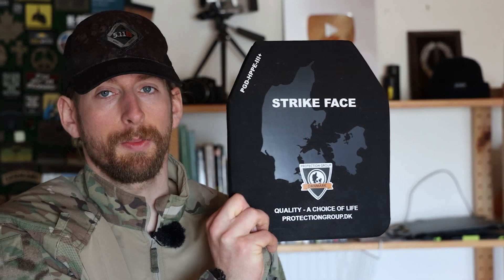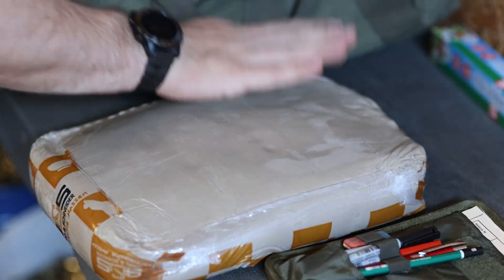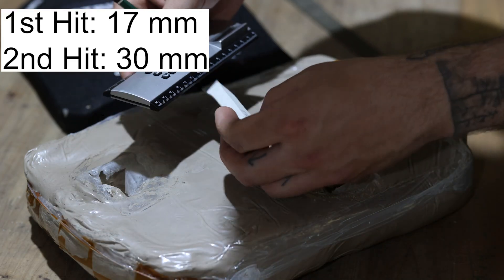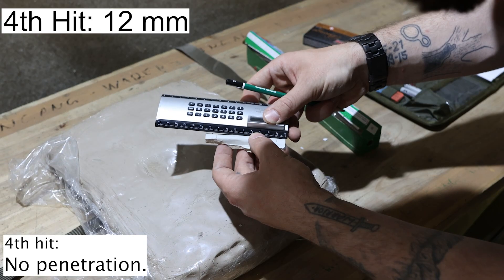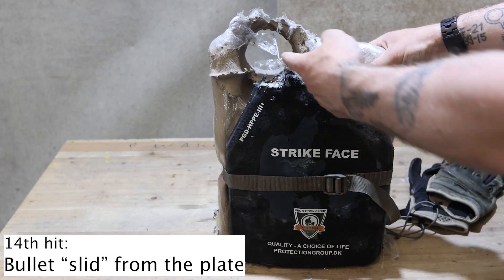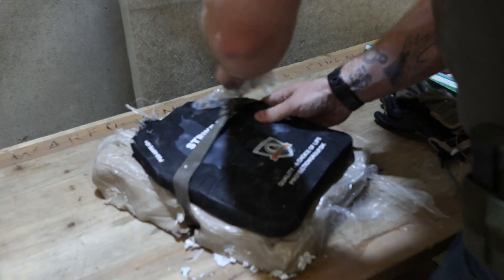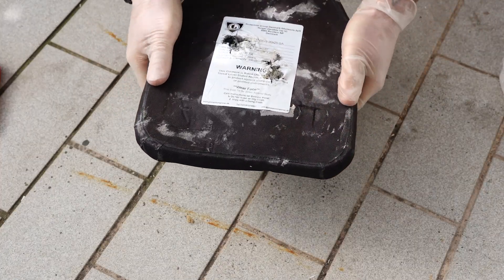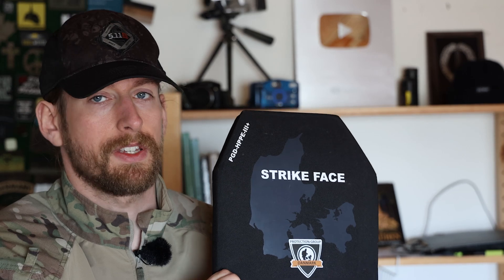How many bullets will this lightweight plate stop?​⁠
Modern ballistic plates are light and made from different materials. I was used to German army ceramic plates, that had a weight of approx. 3kg each. But they even had to be used in conjunction with soft ballistic, since they haven't been standalone plates. The NIJ III+ plates I test here are stand-alone polyethylene SAPI plates with a weight of 1,5kg  / 3.3 lbs each. So super light and they even float in water.  This SAPI plate is for when you need protection against more powerful weapons than handguns, for example rifles such as M80 and AK47.

Specifications for PGD-Lightweight Plate:
- Ballistic: Tested to NIJ level III
- Stand Alone: ​​Requires no soft armor
- Lightweight: The SAPI plate weighs only 1,5 kg / 3.3 lbs. The side plate weighs only 0,45 kg / 1 lbs (6x6’’) and 0,63 kg / 1,4 lbs (6x8’’)
- SAPI cut
- Maximum comfort: Multi curved
- Water-repellent cover against oil and similar liquids
- Long warranty: 7 year warranty

And this is the Austrian shooting range where I made this test